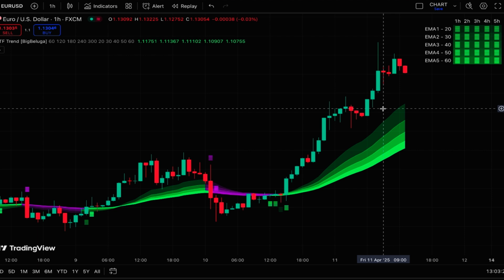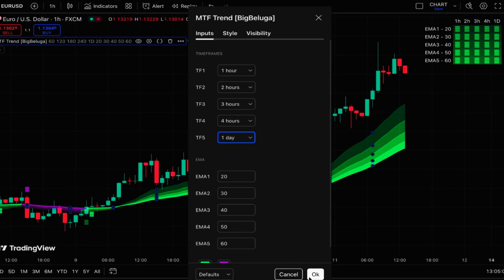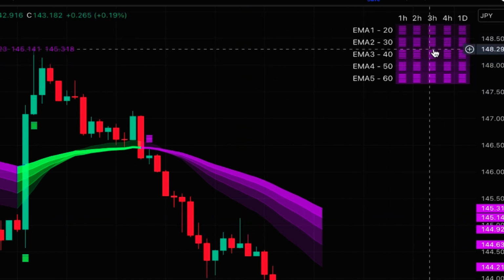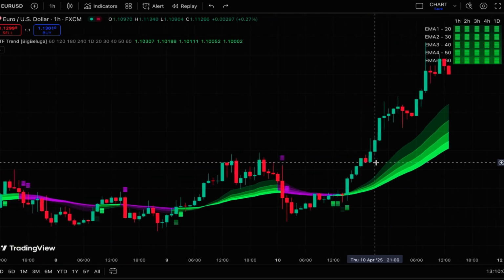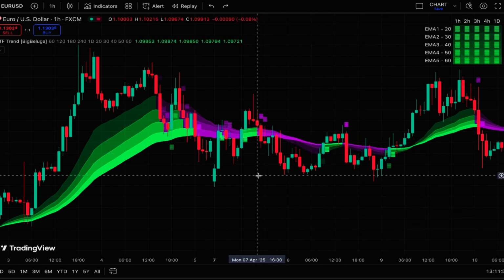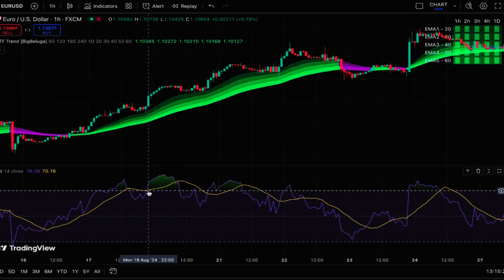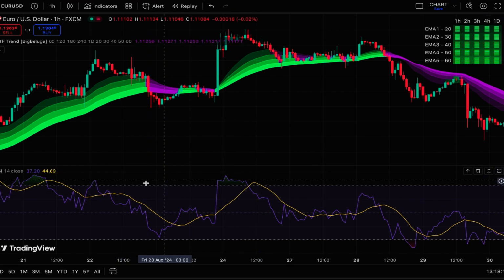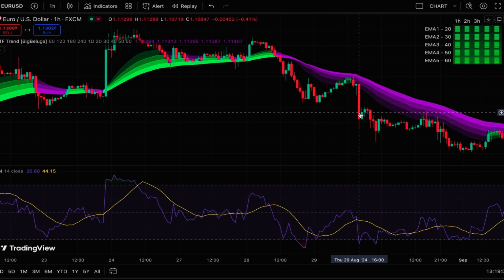This Indicator Is So Good, It Feels Like Magic! Try It NOW!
The best and most accurate trend indicator is introduced in this video. This trend indicator can be effectively used with other TradingView indicators buy sell signals, to find the most profitable trading opportunities in the market.